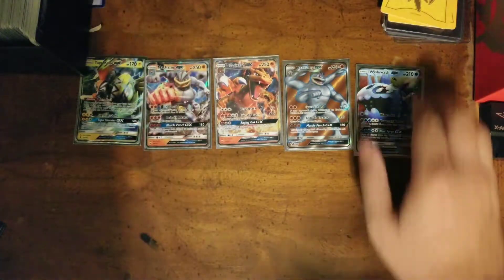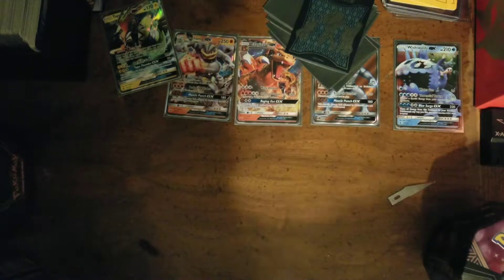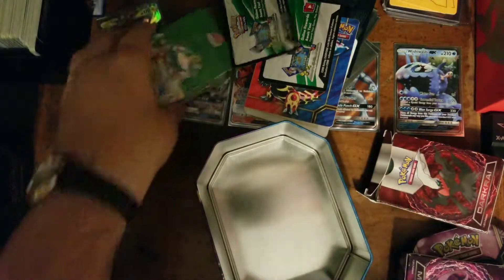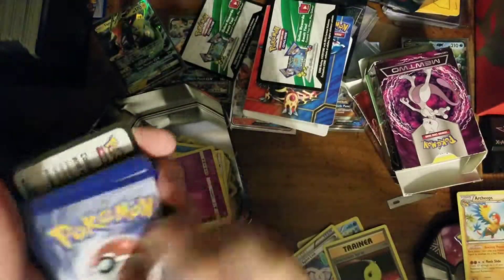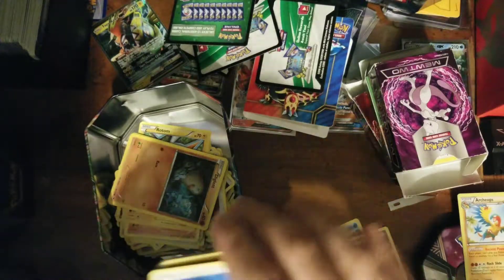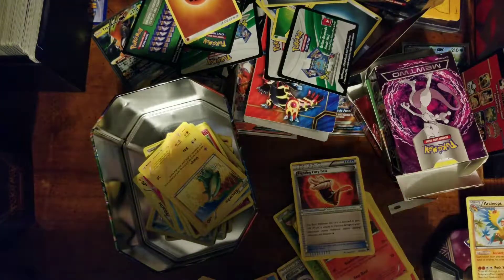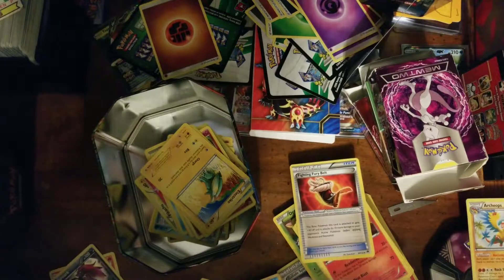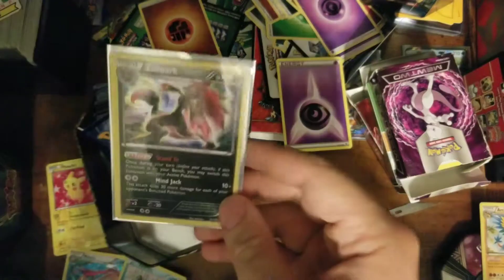Poke finds episode 10 (Tin lot 1/3)